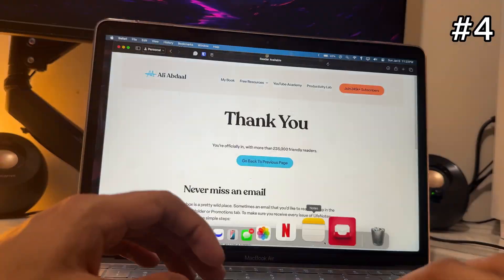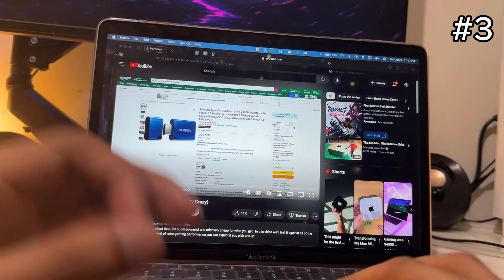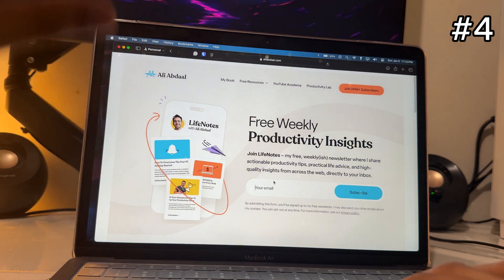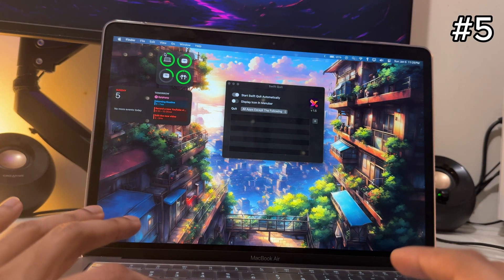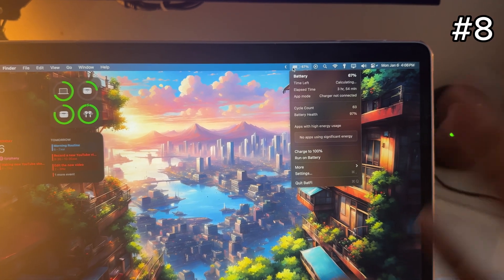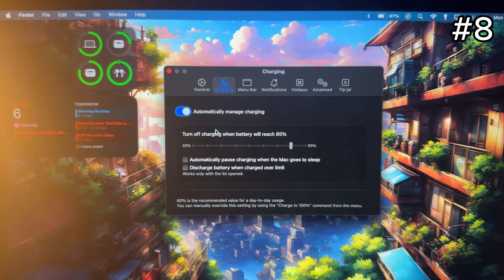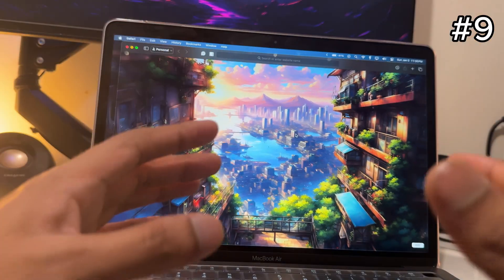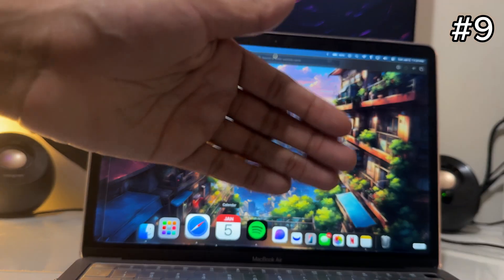10 Unique Mac Apps You’re Not Using! (FREE)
10 New Mac Apps you should definitely check out and best part about this is it's all free. App that saves battery health, fixes spam email, get mobile apps on the mac, and so much more.

Chapters:
0:00 10 Mac Apps
0:07 AppCleaner
0:33 MenuBarX
1:27 Grab2Text
2:02 TempBox
3:04 Swift Quit
4:08 Only Switch
5:16 Image Playground
6:25 BatFi
8:18 Keyclu
9:39 Maccy
10:55 iPhone apps